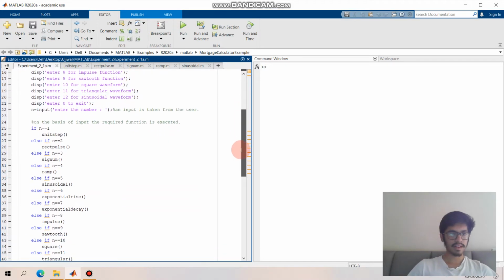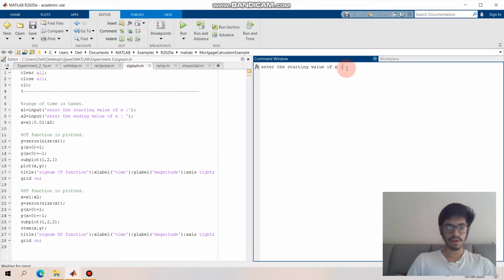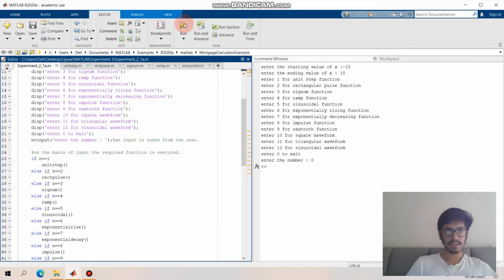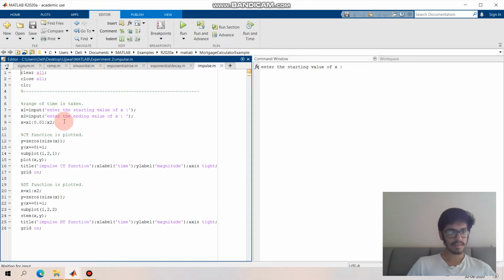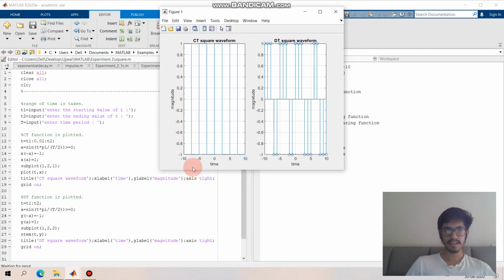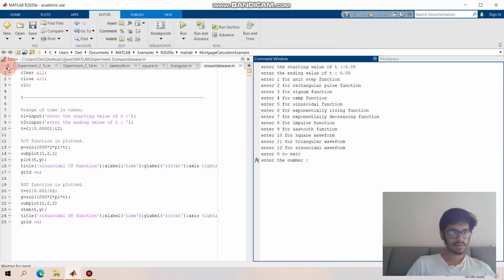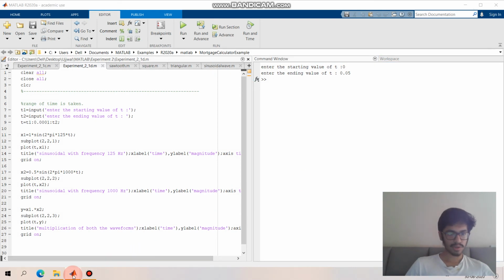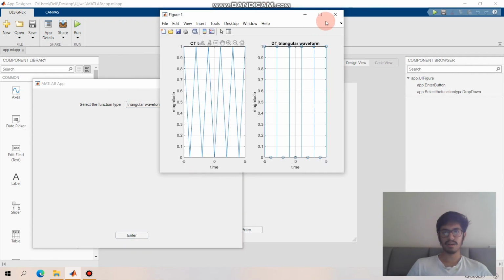19EC01013 experiment 2